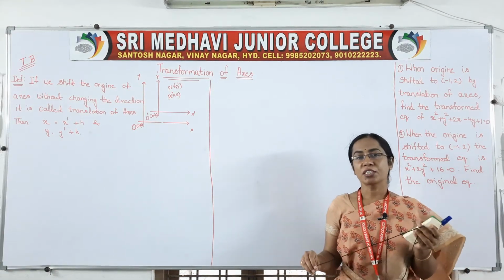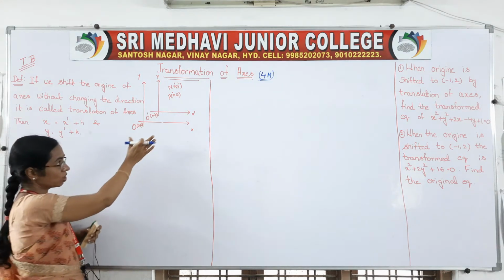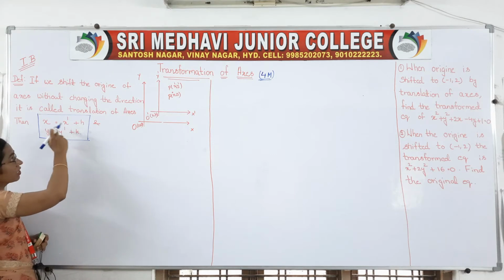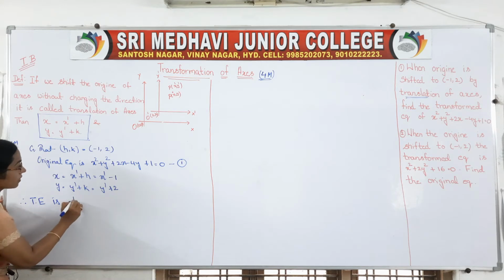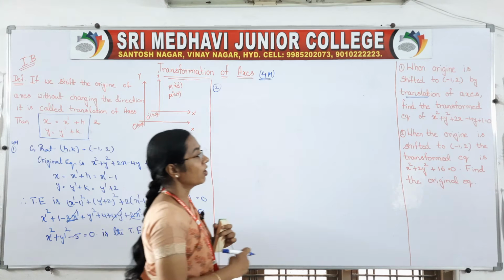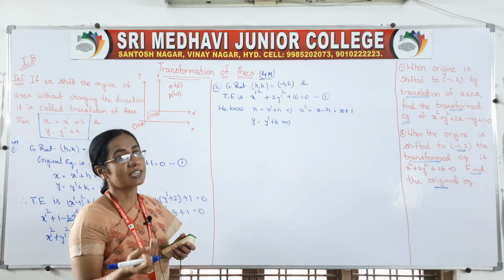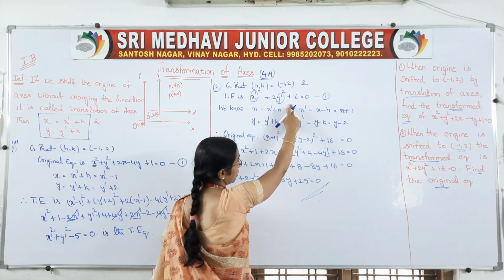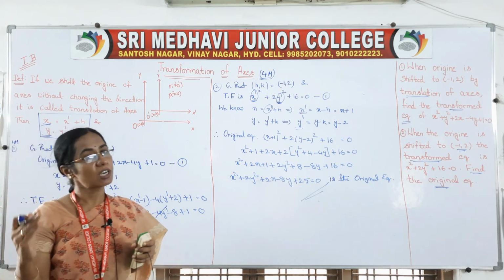(13 Oct 2020) TRANSFORMATION OF AXES